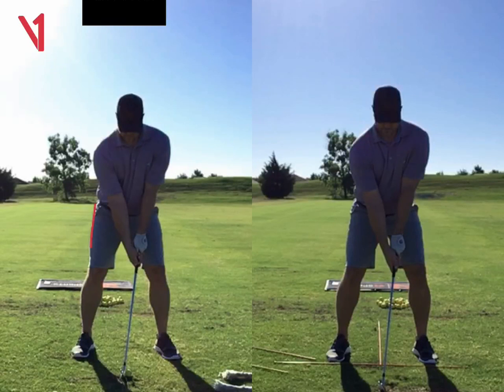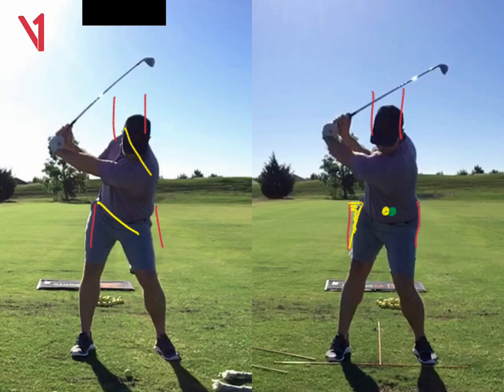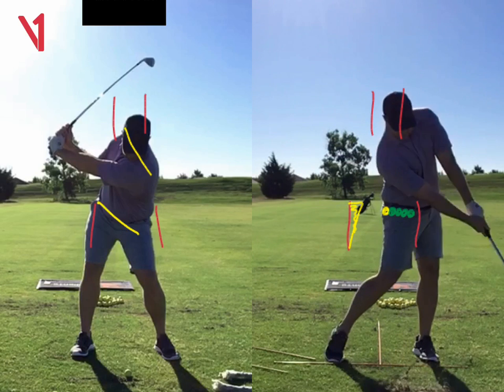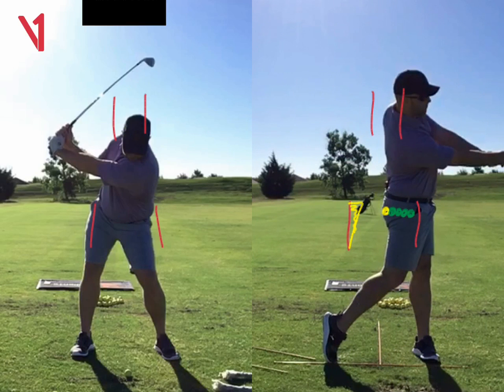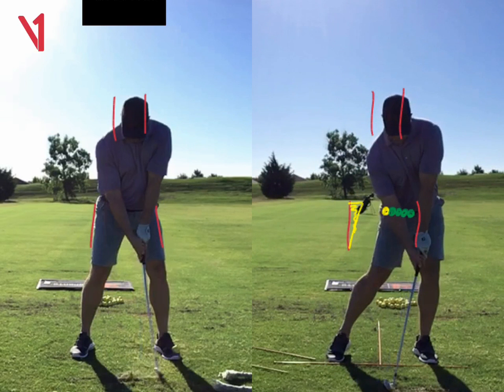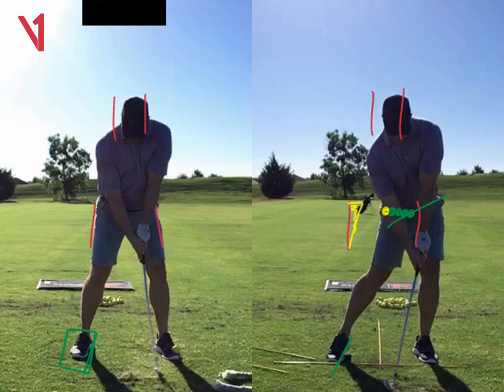Lesson: iPhone video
Analyzed by James Parker at 5/30/2020 11:07:48 AM - Get